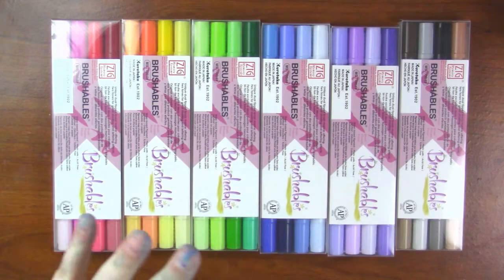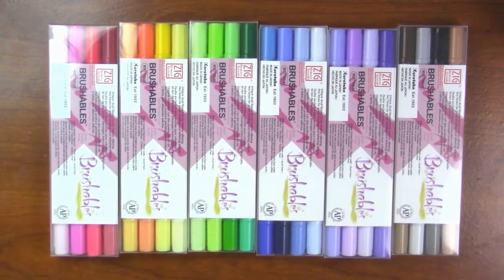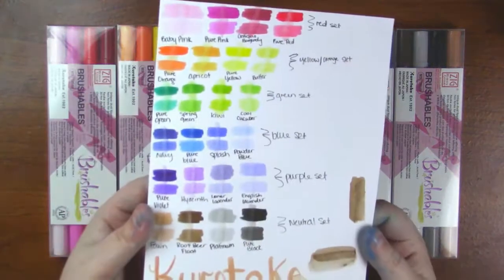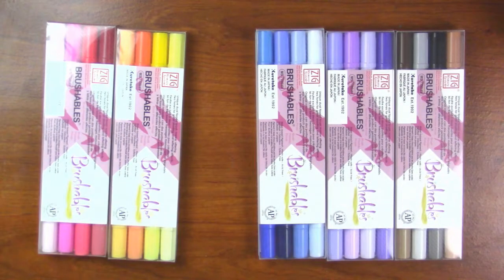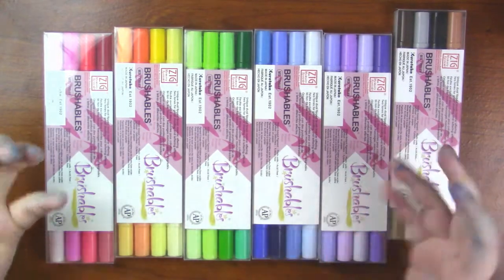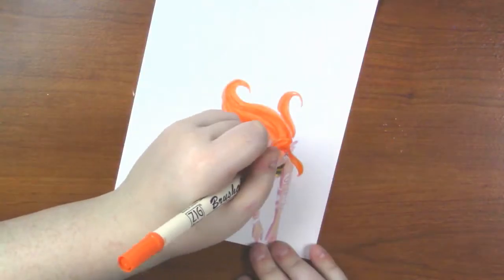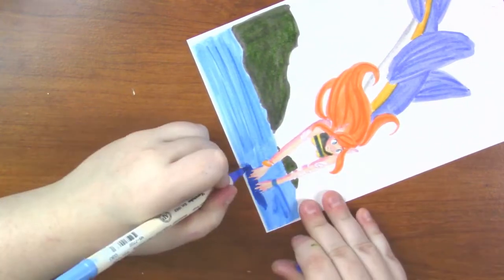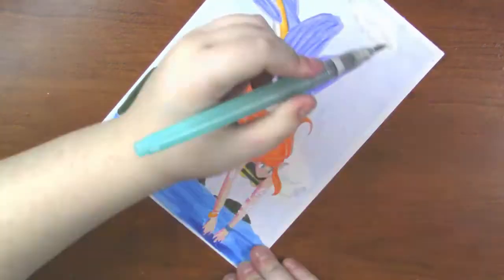KURETAKE BRUSHABLES MARKERS ~ Review + Demo ~ Kaatydid Art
KURETAKE BRUSHABLES

Hey my Squidlings! Today I am going to be reviewing and demoing the Kuretake Brushables Markers for you! These are a water-based marker, and they're dual tipped. But here's the kicker, the ends are different colors! One end is the main color, and the other end is 50% of that color! How awesome is that?

Materials used:
Kuretake Brushables
Paint On Paper
Micron Pigma Pen

Time taken:
40 minutes

This product was purchased by me, with my own money. All opinions are my own and are not in any way influenced by another.